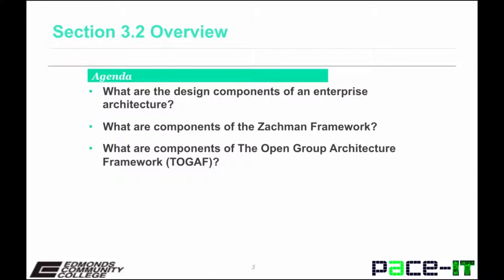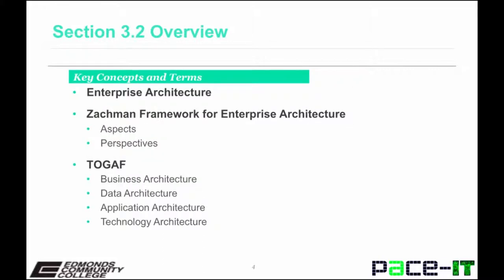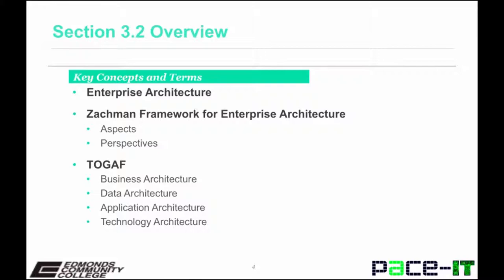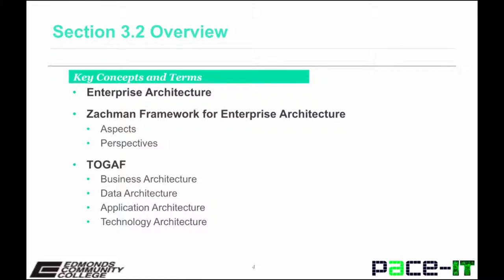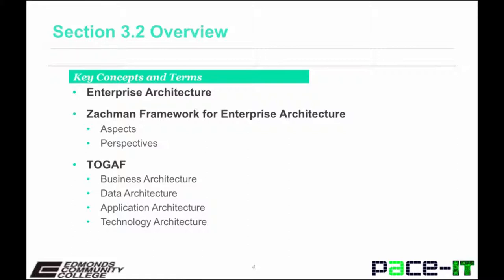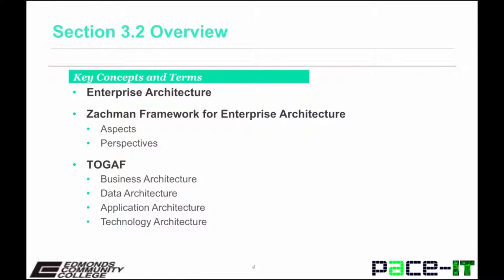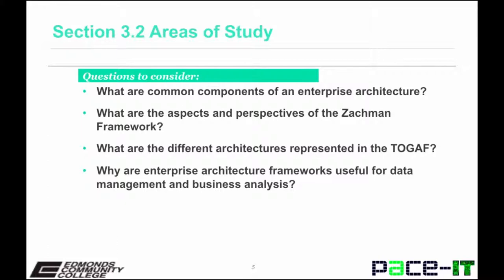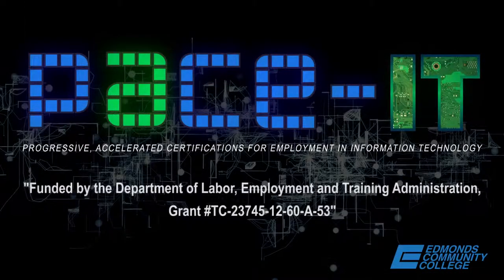Pace IT, Data Management Lectures: Module 3.2 - Data Architecture